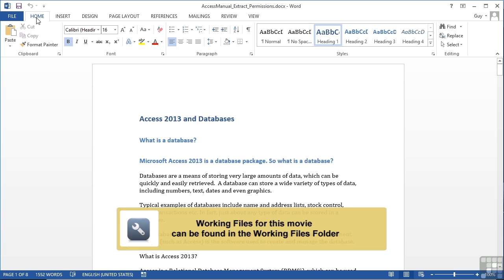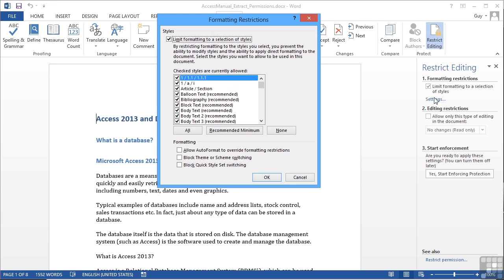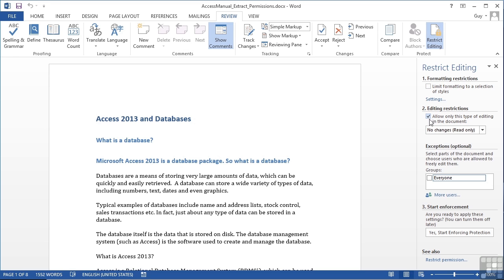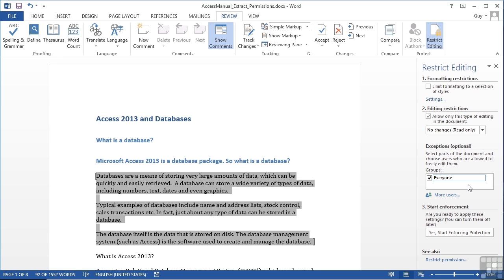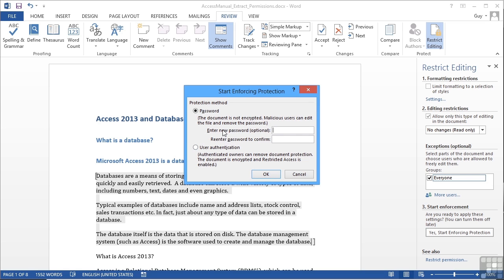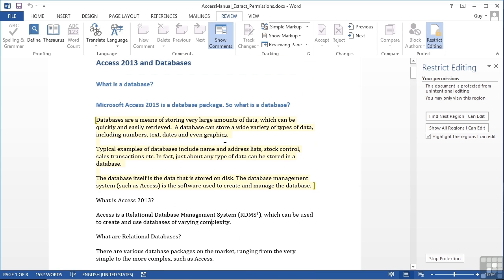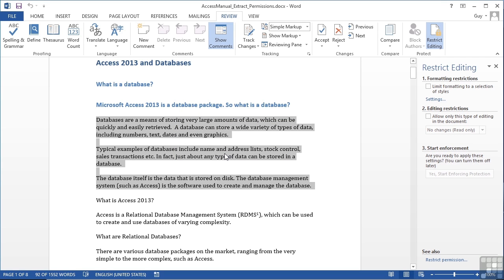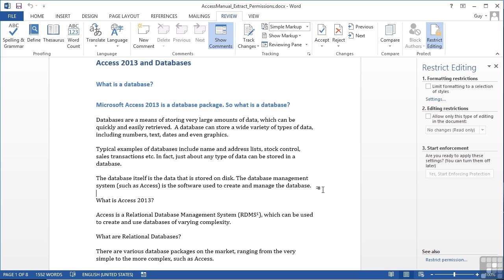Microsoft Word 2013 Tutorial | Restricting Editing For Parts Of A Word Document